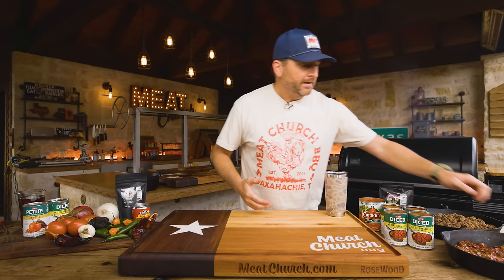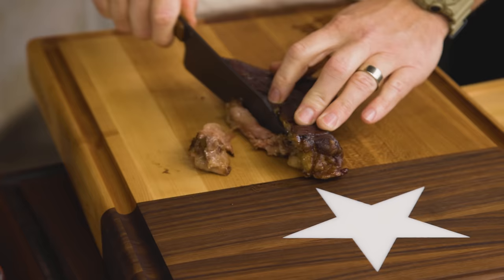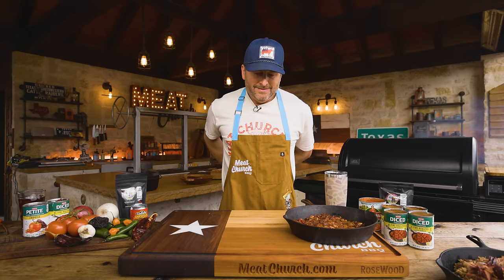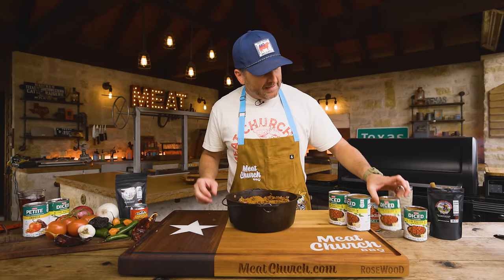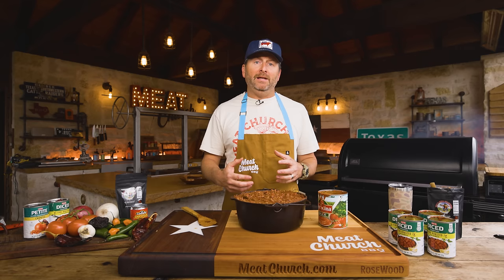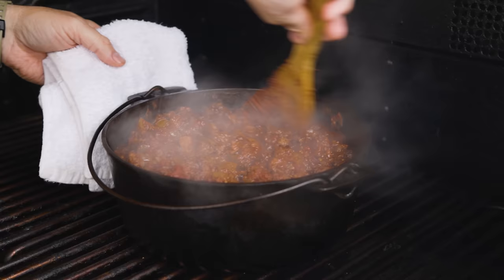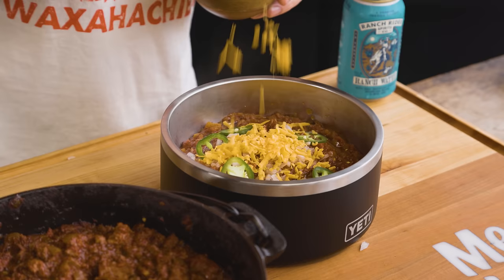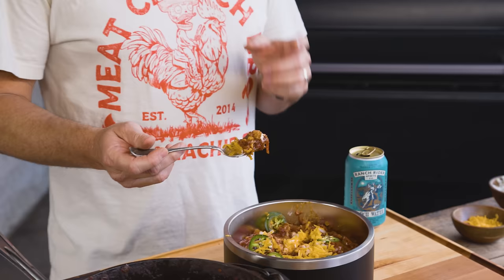How to Make the Best Chili Ever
This hearty, meaty chili will fill up the hungriest of appetites. This recipe makes a big ole batch of chili. This recipes contains 4 lbs of meat! 3 lbs of ground meat and 1 lb of chuck roast or stew meat.  I love this recipe with venison instead of beef as well. Any combo of meats works but having plenty of ground meat plus some large chunky meat that will break down and get super tender during a 6-8 hour cook is the best.

If you want to try this recipe with venison, but don't hunt, our friends at Maui Nui Venison sell\ship amazing Axis deer meat. It's the one of the cleanest tasting game meats and nutrient dense!

This recipe will require a large slow cooker or dutch oven. It has a medium spiciness level. You can adjust that by adding more or less chili seasoning.